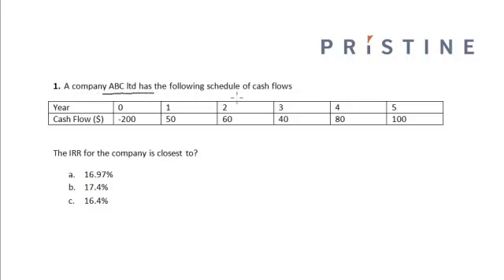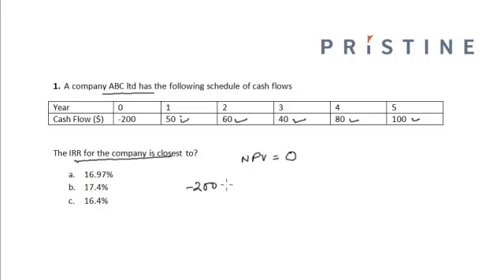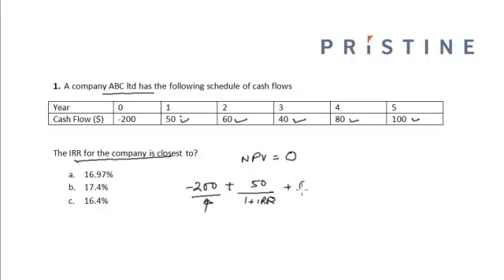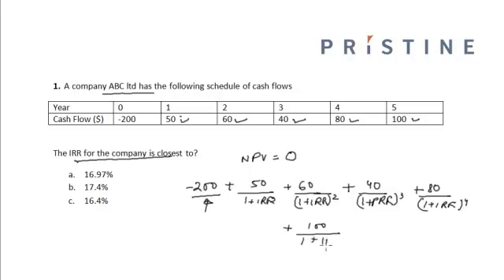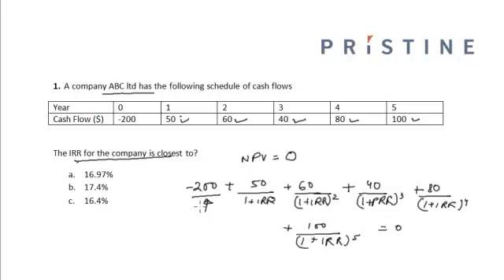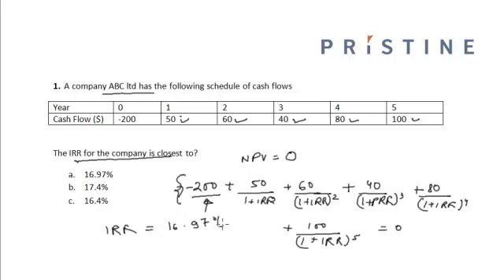CFA Tutorial: Corporate Finance (Calculating IRR)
Learn how to calculate Internal Rate of Return.
Internal Rate of Return (IRR): is a rate of return used in capital budgeting to measure and compare the profitability of investments.